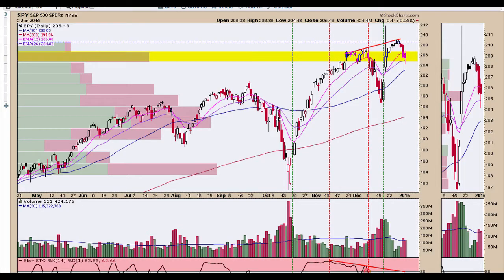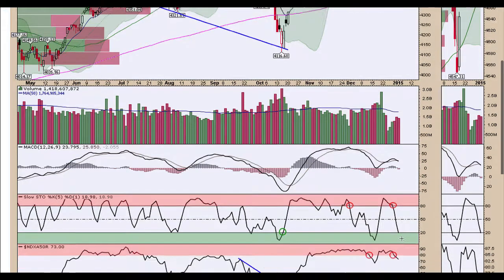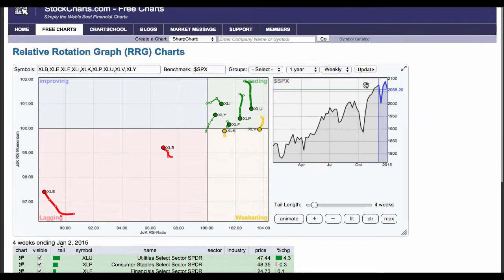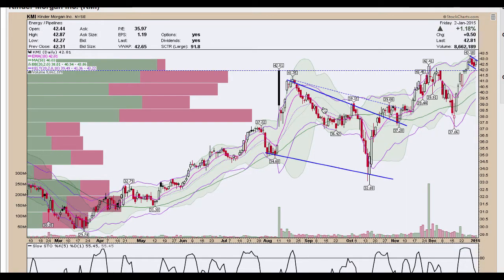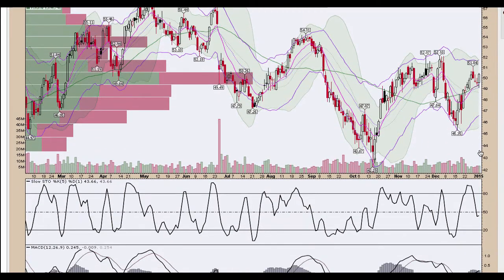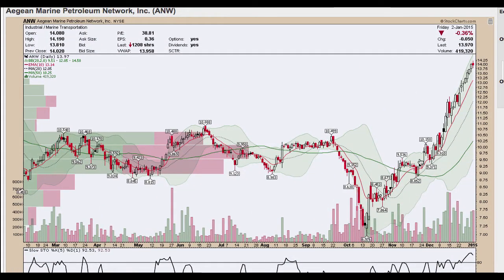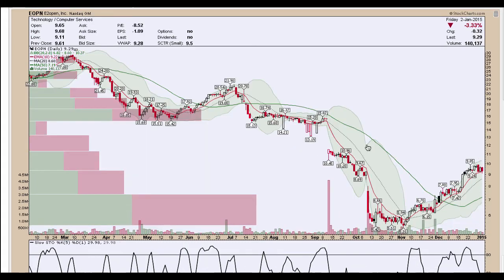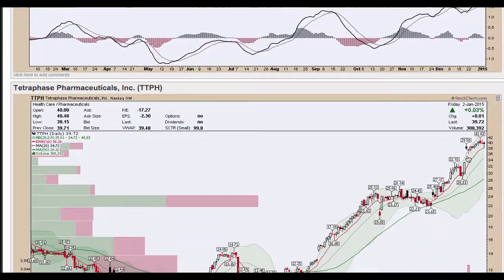Jan 4 2015 - First Full Week of Trading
Watching SPDR sectors rotation especially XLE